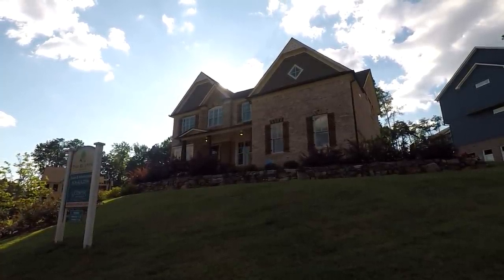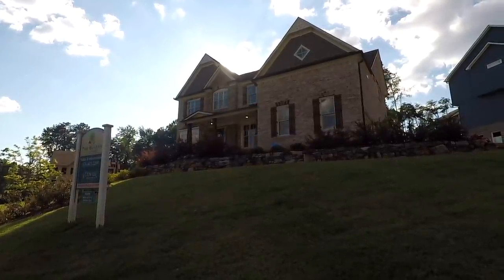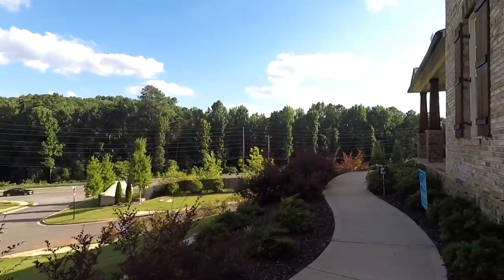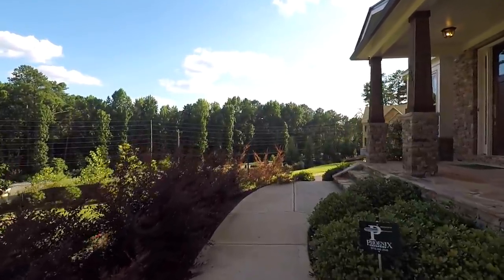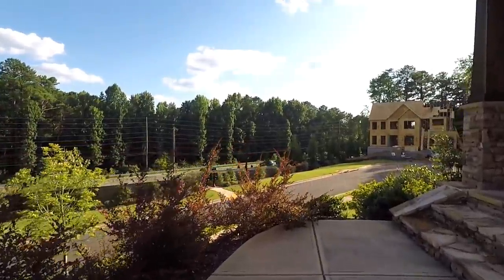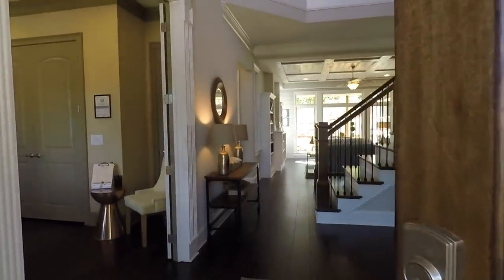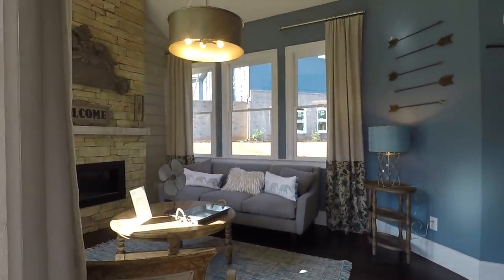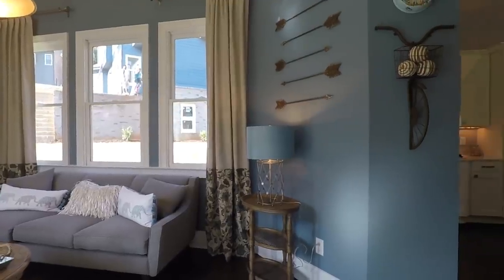Model Home Tour in NW Atlanta I 5 Bdrms I 4 Baths I 3 Car Garage I 3814 sq ft